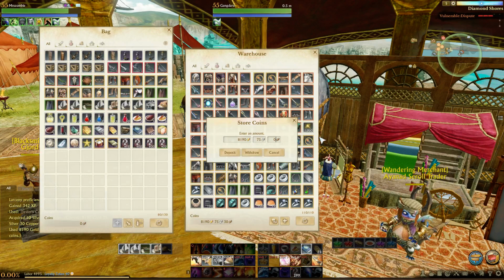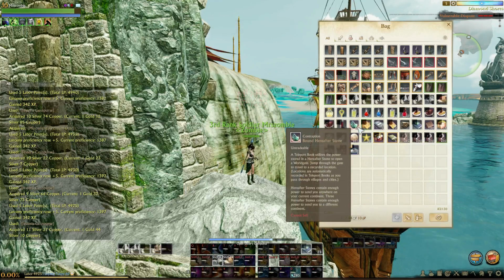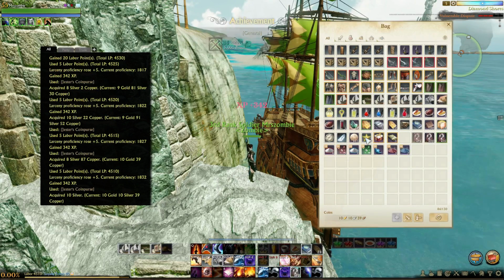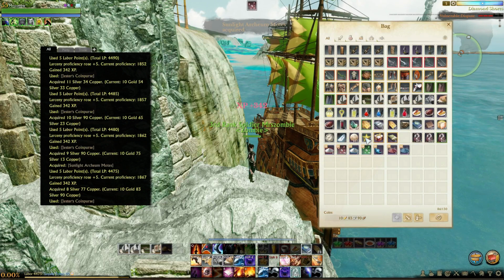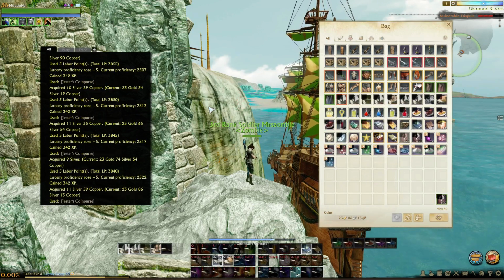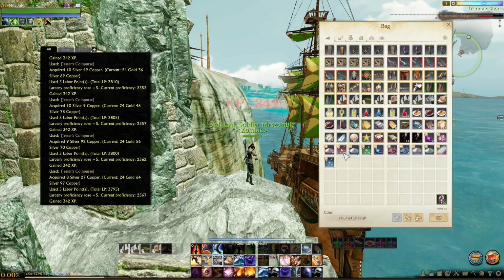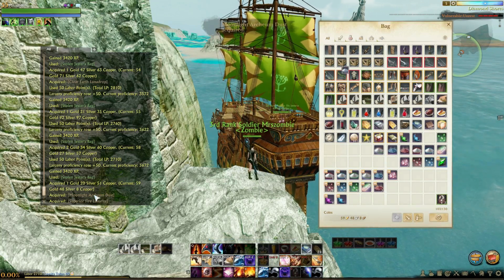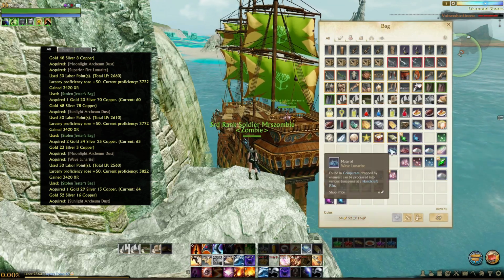Archeage - Opening 300 jester purses post 1.7 update